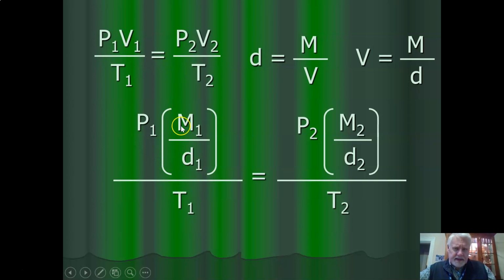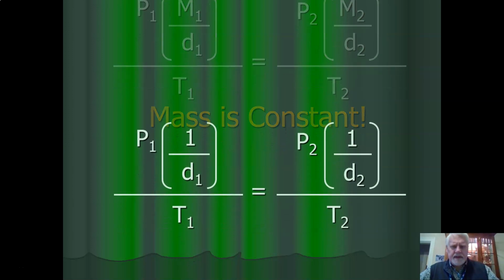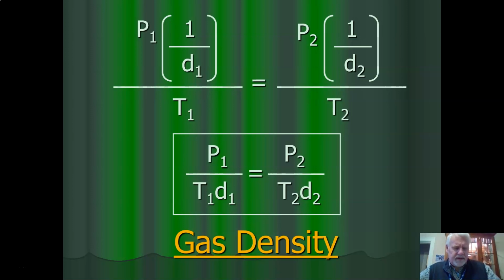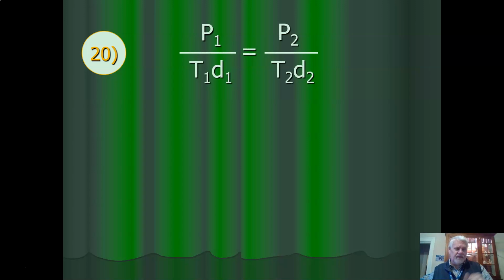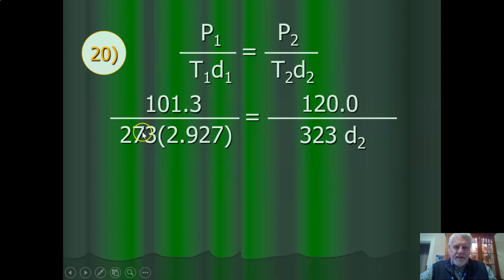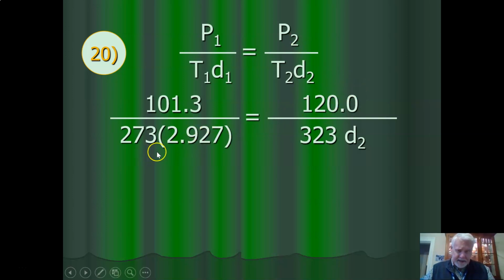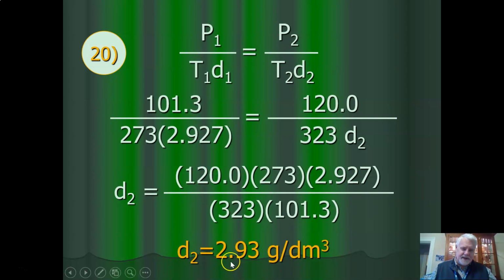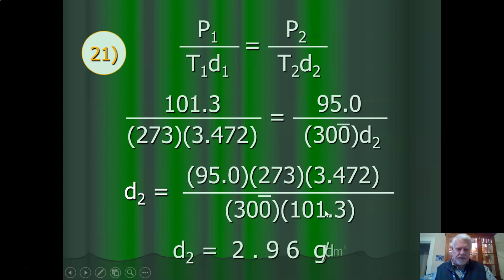Gas Lecture Eight (Density)